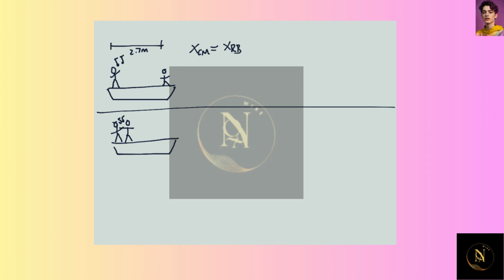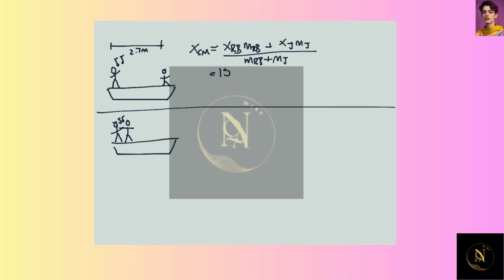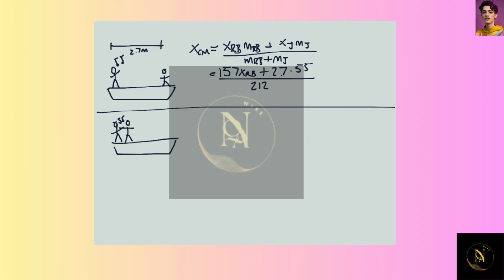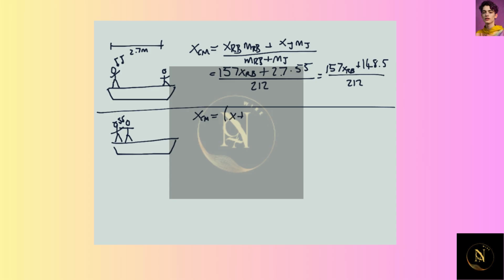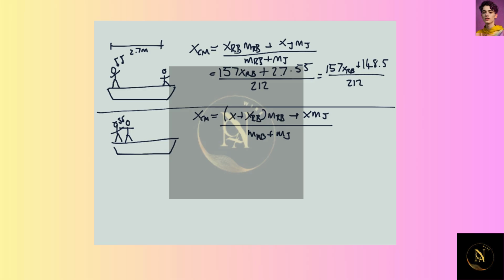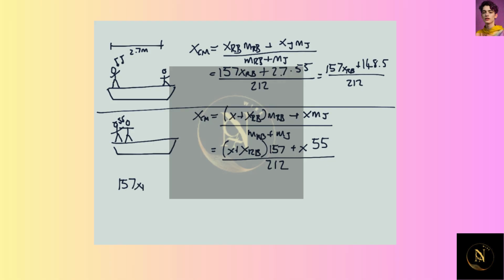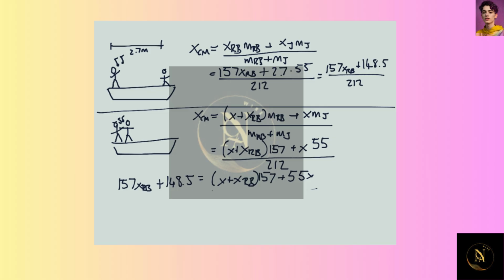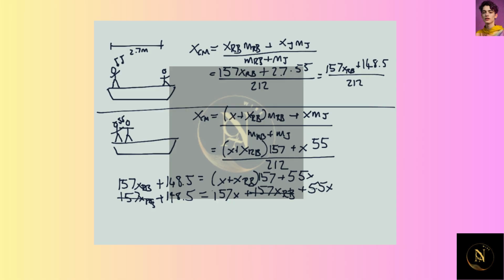Romeo (77.0 kg) entertains Juliet (55.0 kg) by playing his guitar from the rear of their boat at res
Romeo (77.0 kg) entertains Juliet (55.0 kg) by playing his guitar from the rear of their boat at rest in still water, 2.70 m away from Juliet, who is in the front of the boat. After the serenade, Juliet carefully moves to the rear of the boat (away from shore) to plant a kiss on Romeo’s cheek. How far does the 80.0-kg boat move toward the shore it is facing?